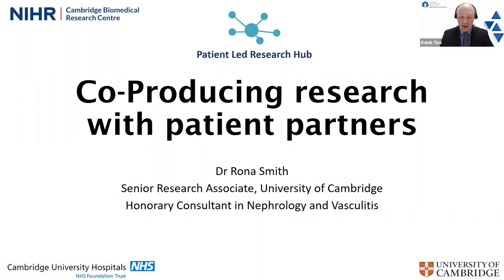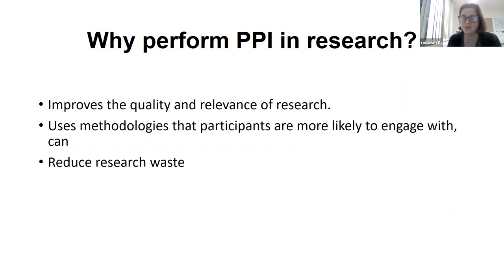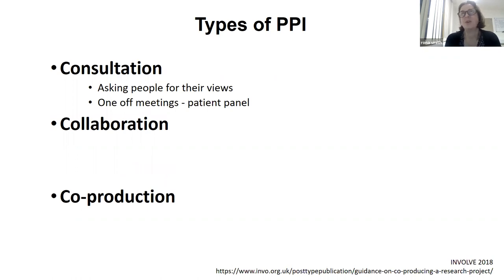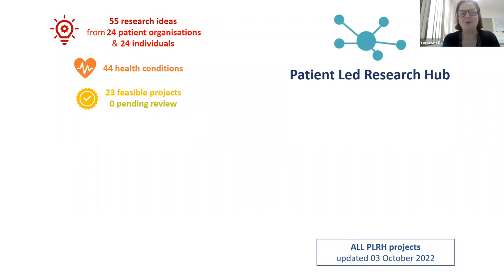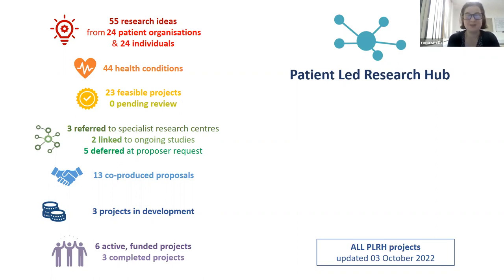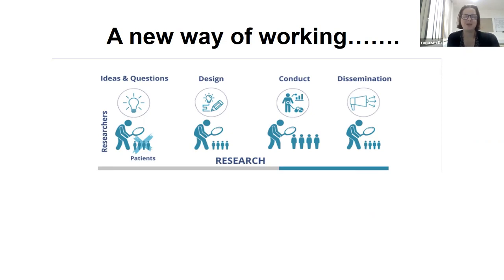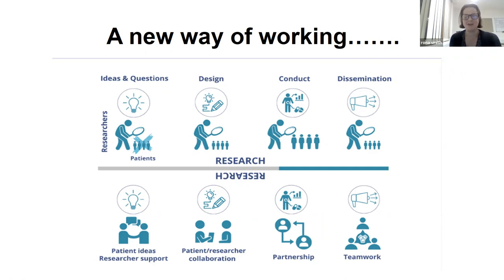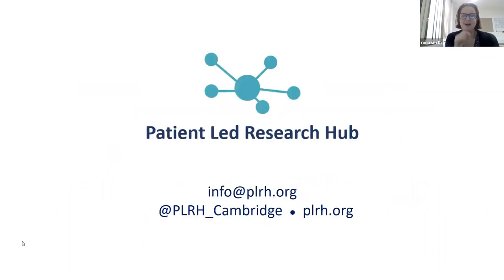Smith SDHPD2022 Day2 20221129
Salzburg Digital Health and Prevention Days 2022 - Day 2
"Co-Producing Research with Patient Partners"
With:
Rona Smith
Senior Research Associate | University of Cambridge, United Kingdom
Medical Director | Patient Led Research Hub Cambridge, United Kingdom